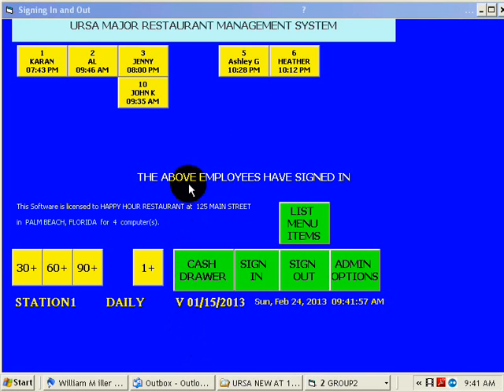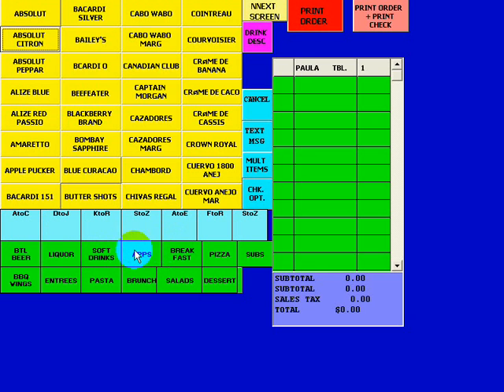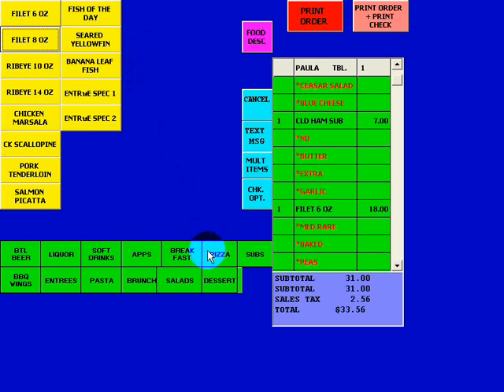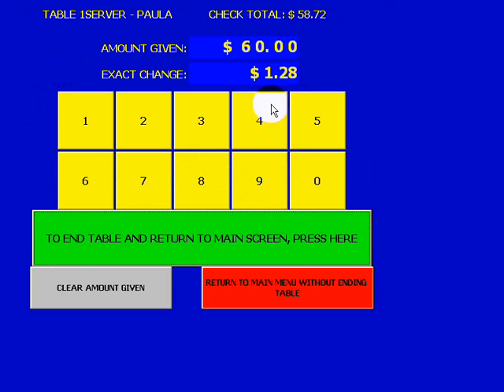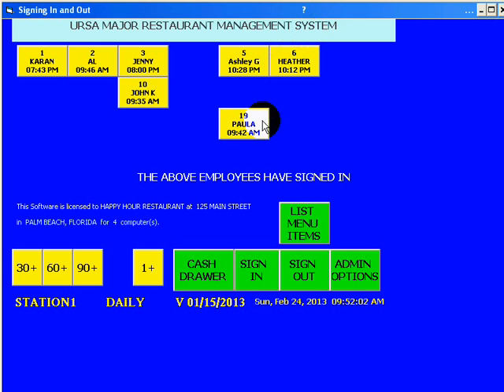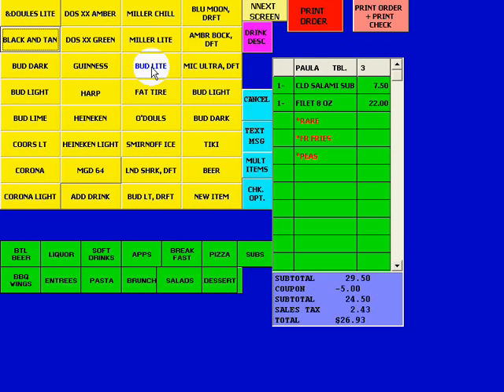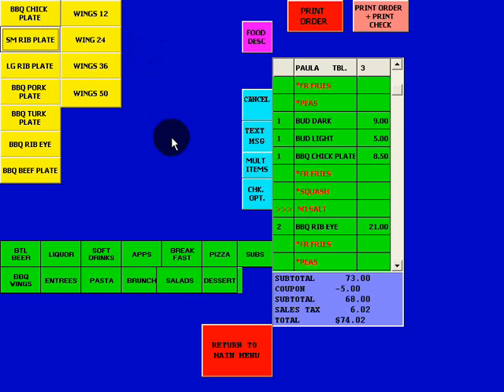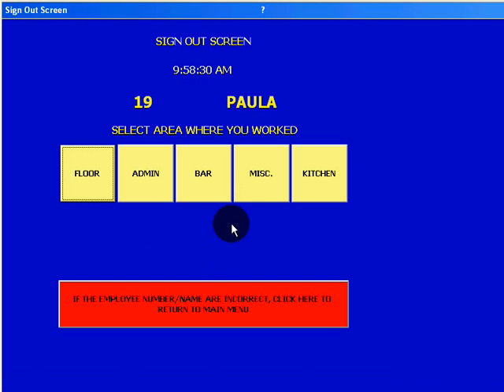URSA MAJOR POS SYS ( A restaurant server's first lesson 1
Designed for the owner who does not want to pay a fortune for features he will never use.
WE INSTALL YOUR MENU
LIFETIME TECH SUPPORT
SAME TECH PERSON EACH CALL
ETC.